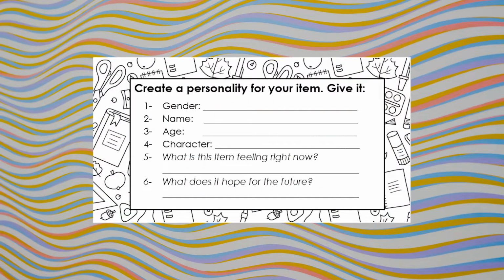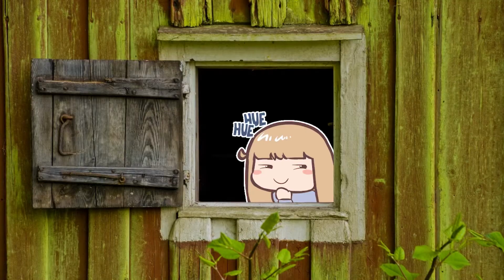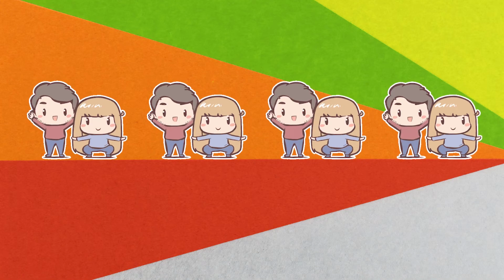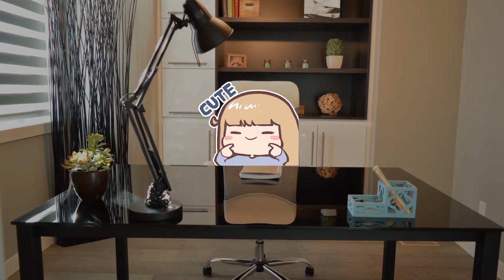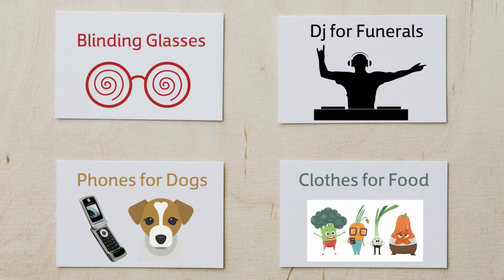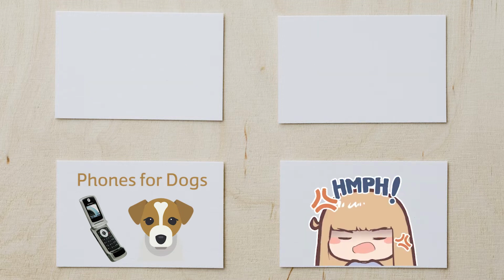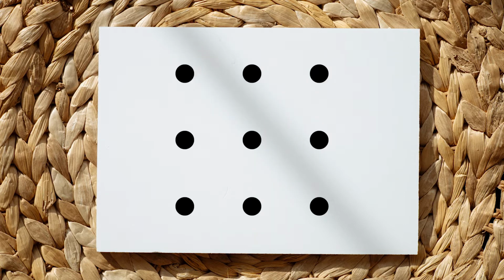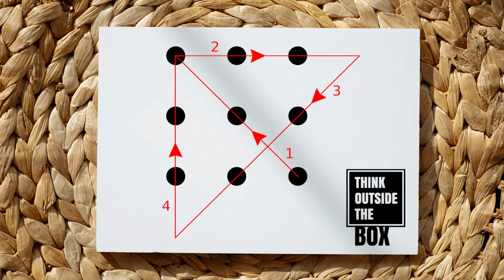Get your ESL students REALLY TALKING with awesome creative exercises+ FREE Worksheet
Hello! Here are some speaking games and activities to help your ESL students speak more English in class. They are really fun creative exercises that will encourage them to talk more.

Links:
★Personality Worksheet: